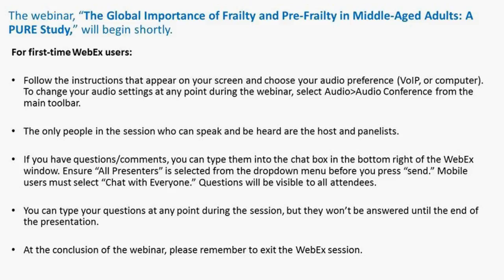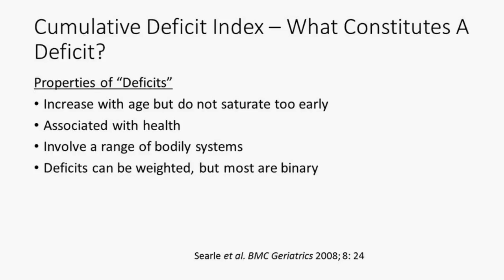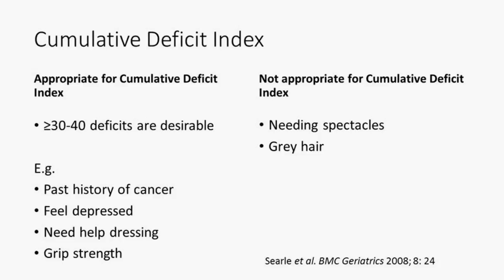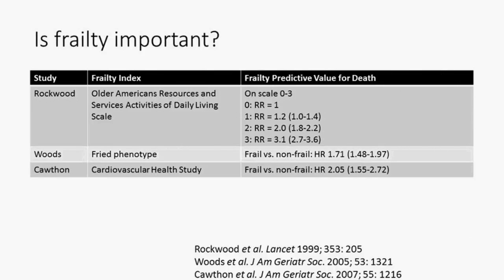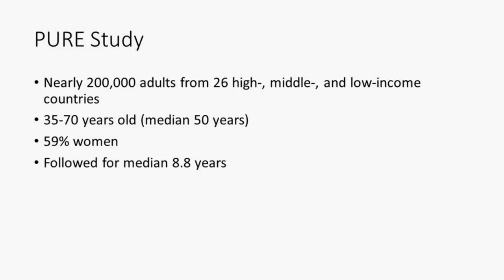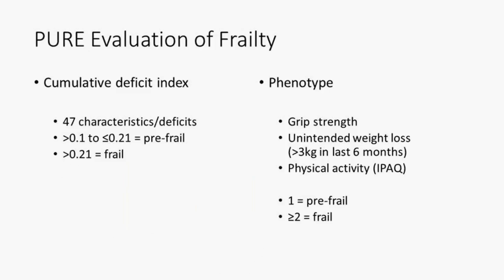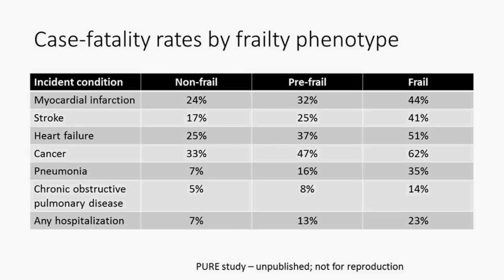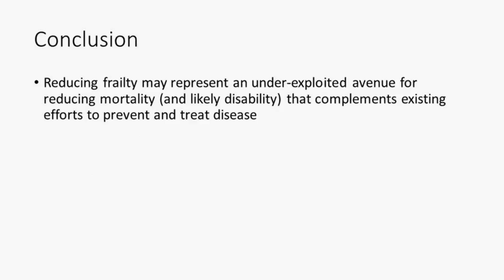The Global Importance of Frailty and Pre-Frailty in Middle-Aged Adults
We traditionally consider the pathway from health to death to be mediated by the occurrence of disease. This research seeks to expand on this model by examining the role of frailty in promoting disease and death. This webinar will present preliminary results from an analysis of the Prospective Urban Rural Epidemiology (PURE) study, a prospective cohort study of over 130,000 middle-aged adults from 24 high-, middle-, and low-income countries from around the world.

This unique study will be one of the largest to investigate the role of frailty in disease and death in middle age. The on-going research will seek to prospectively identify important determinants and mechanisms of incident frailty. Our eventual goal is to develop strategies to prevent or reverse frailty.